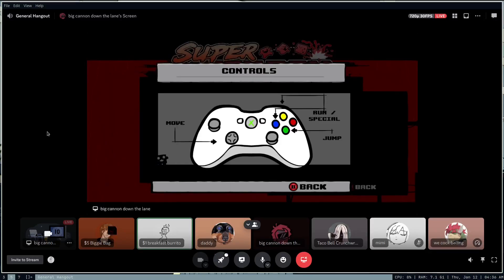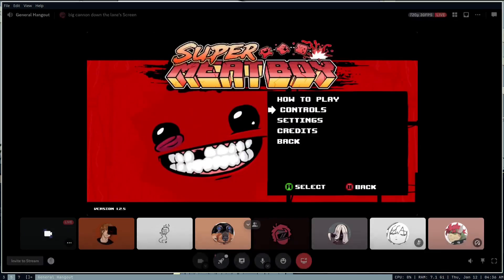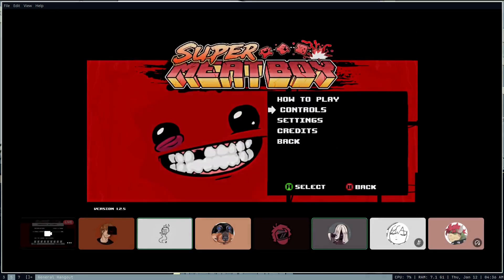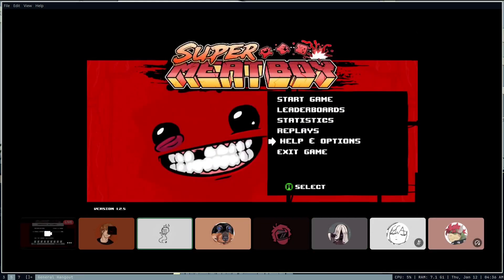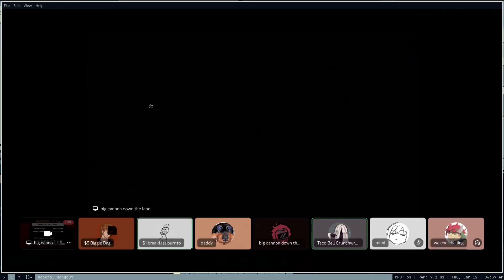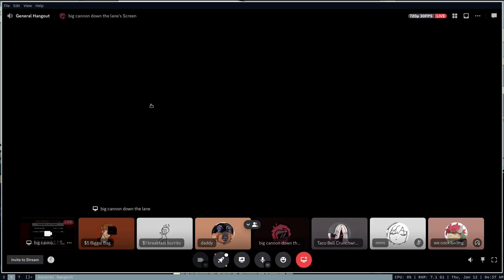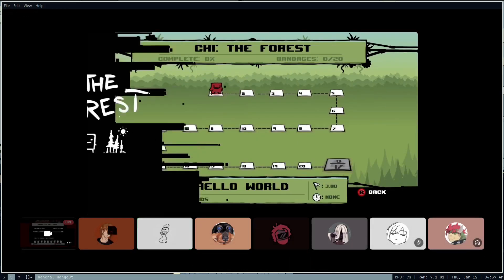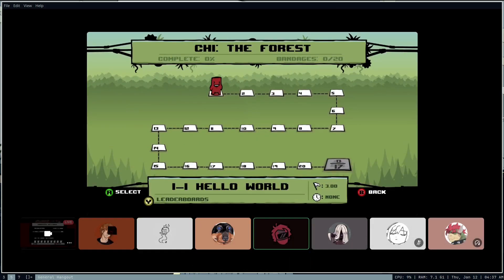max loves super meat boy